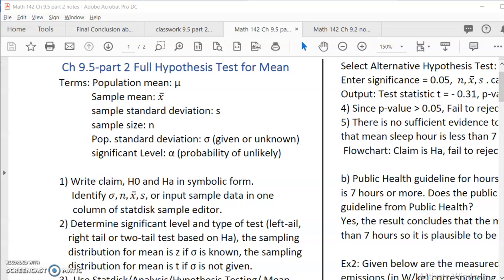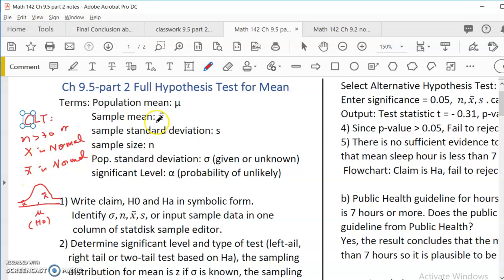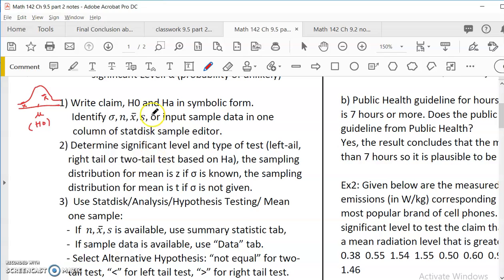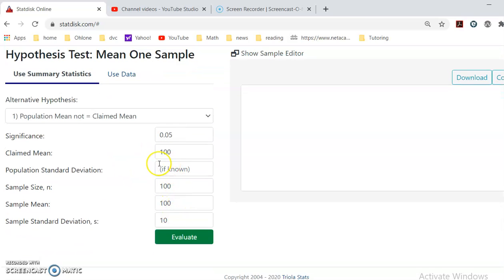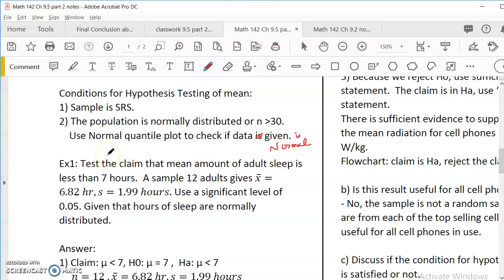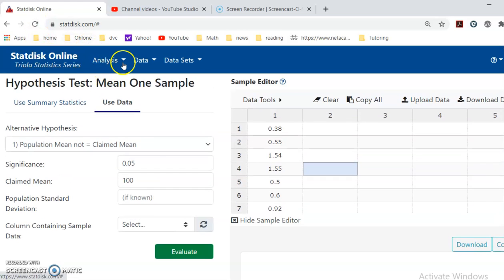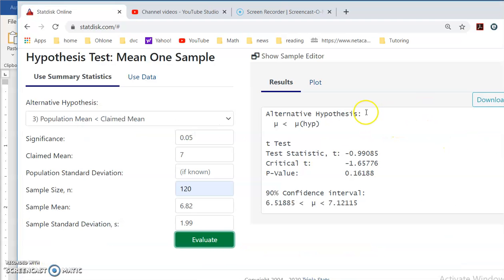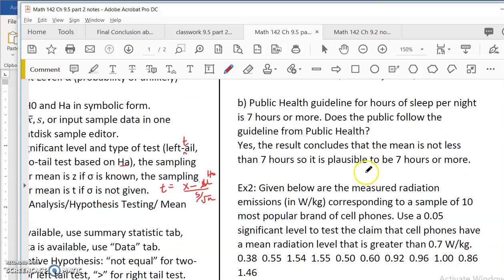OpenStax Statistics Ch 9.5 part 2 Hypothesis Test for Mean one sample # 1